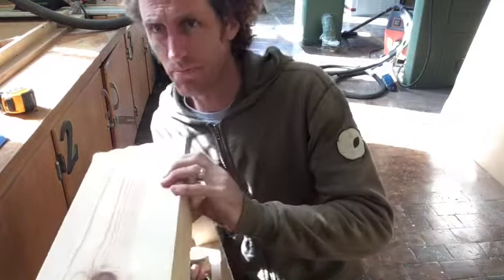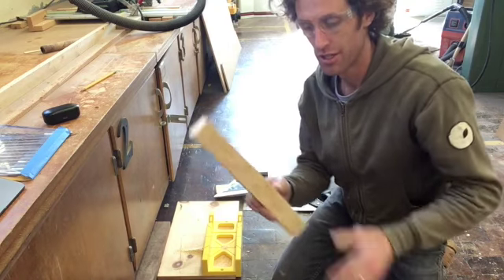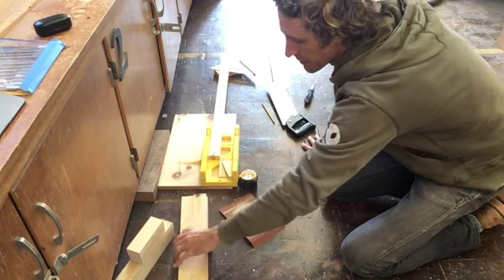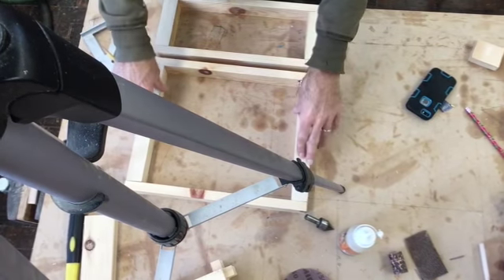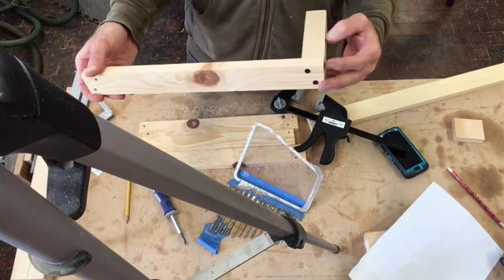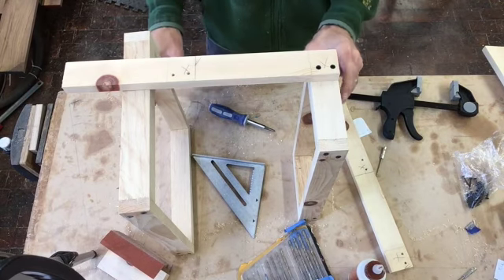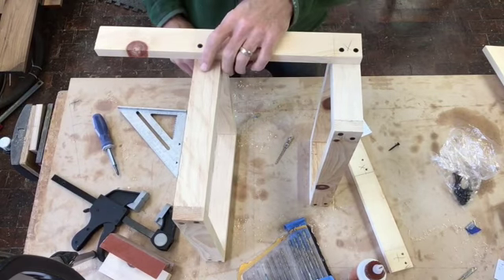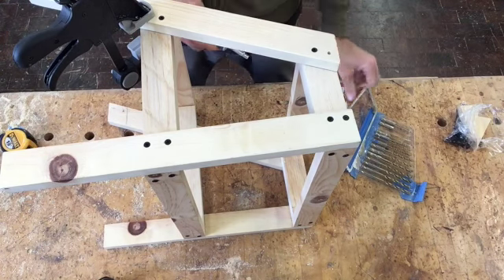Step Stool Project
Hello SBUSD Students, here is a breakdown of the different parts of the project.  Start wherever you left off and make sure to ask your teacher if you have any questions.

00:00 - Intro and Cutting pieces
18:49 - Drilling the frames
31:28 - Assembling the frames
46:03 - Assembling back legs to steps
53:49 - Assembling Front legs to steps
1:11:52 - Installing steps